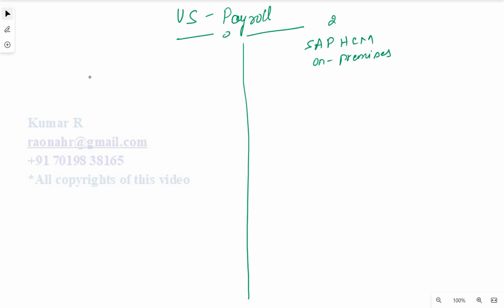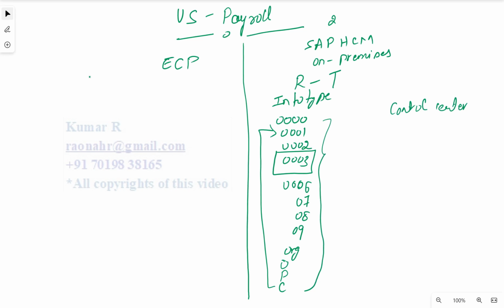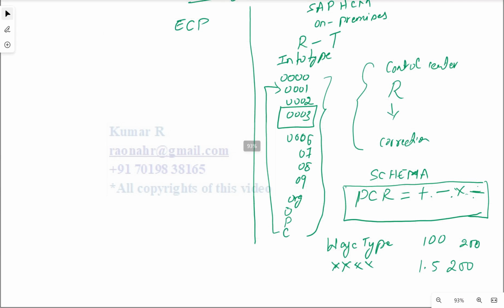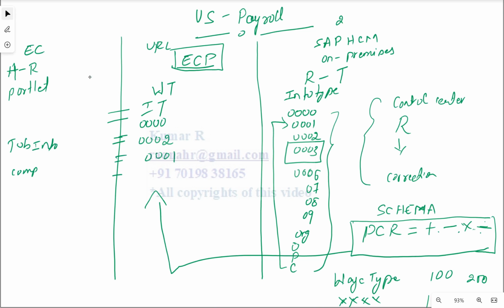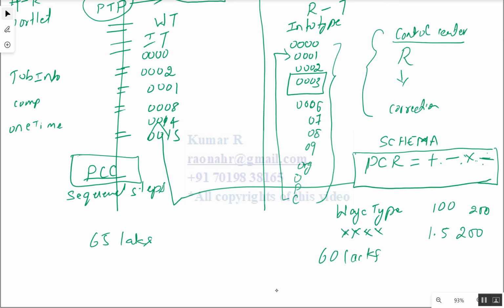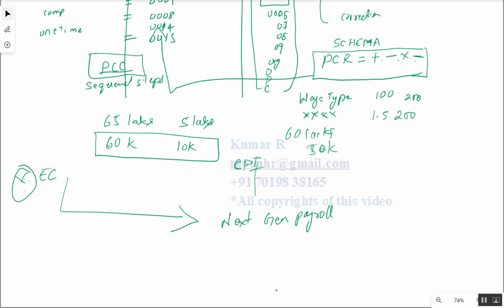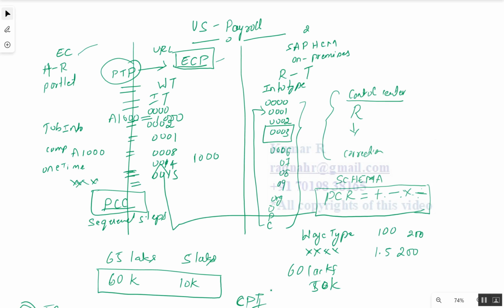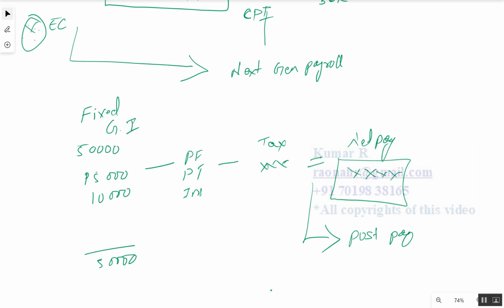Basic Payroll Discussion - SAP HCM/ECP / EC / PEP / PCC (For better understanding watch full Video)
SuccessFactors Training, Employee Central Training, Training, EC Training, Core EC Training, SAP SF Training.